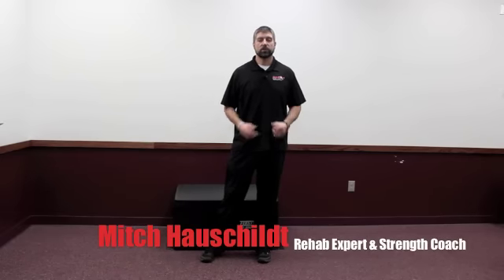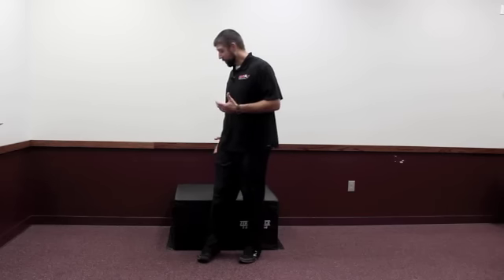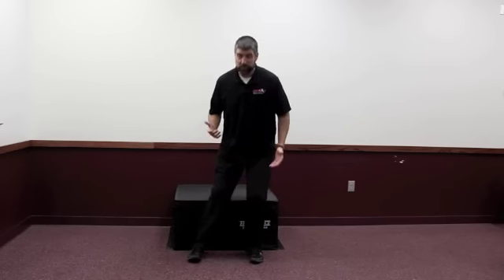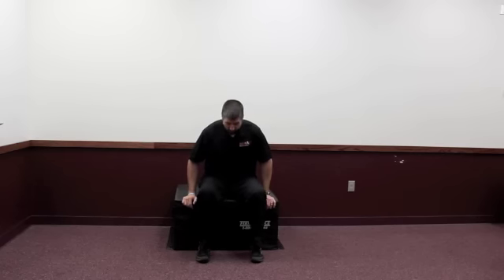DVRT Correctives: Reverse Patterning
Mitch Hauschildt of Maximum Training Solutions discusses some advanced corrective exercise techniques that are used in the Dynamic Variable Resistance Training (DVRT) Corrective Course.